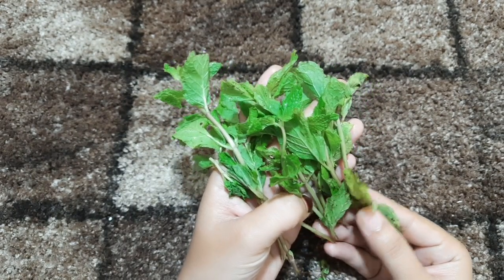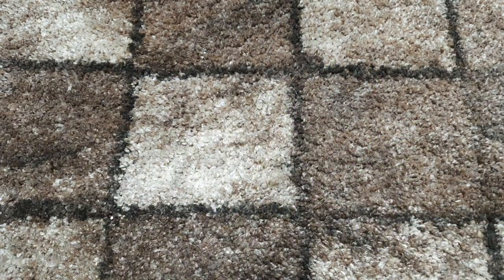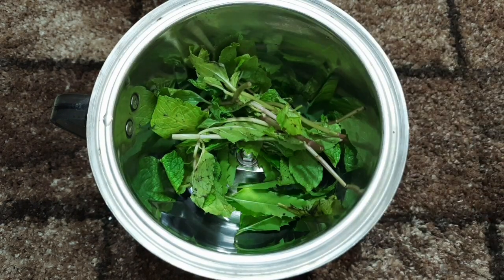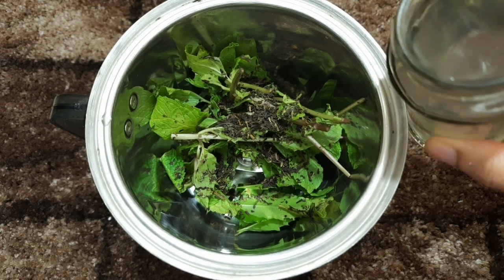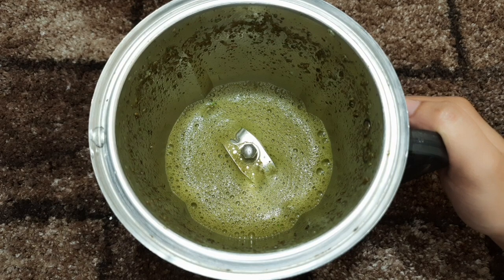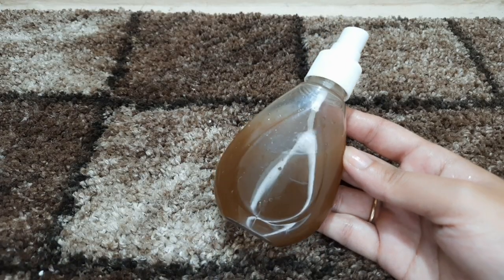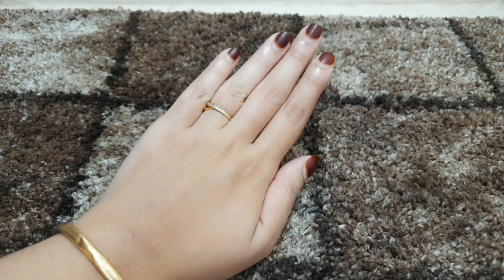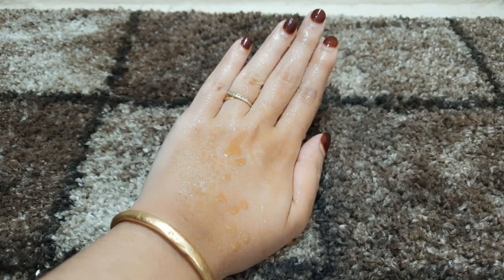ഒരു പാട് പോലും അവശേഷിക്കാതെ മുഖക്കുരുവും പാടുകളും എന്നെന്നേക്കുമായി ഇല്ലാതാക്കാൻ ഈ ഇല ഇങ്ങനെ ഉപയോഗ